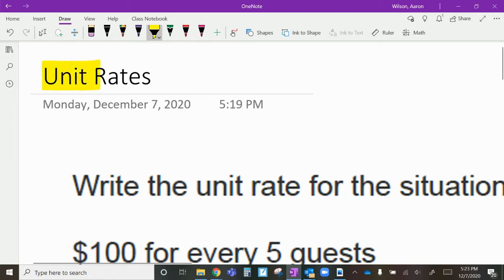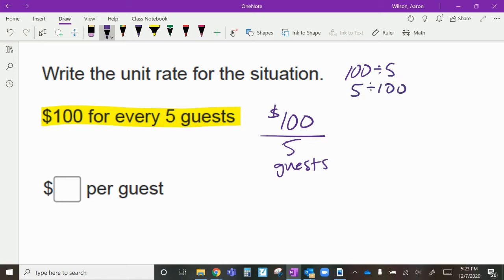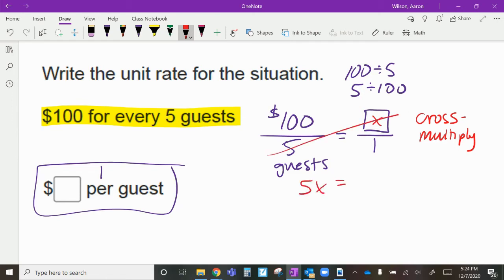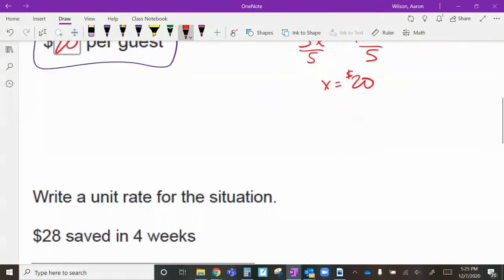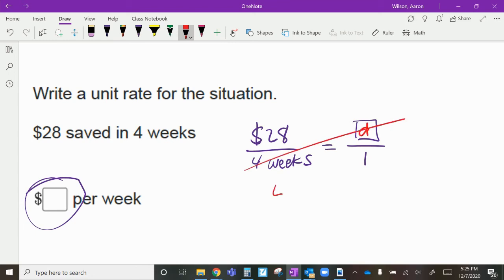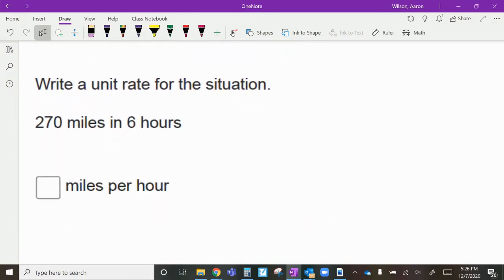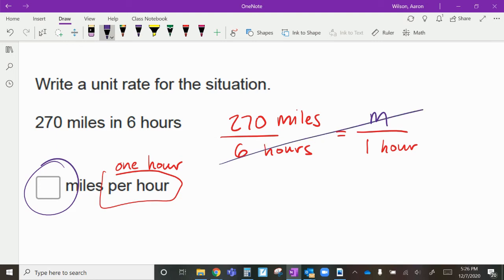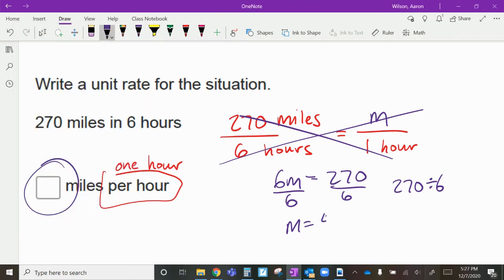How do you solve for the unit rate?